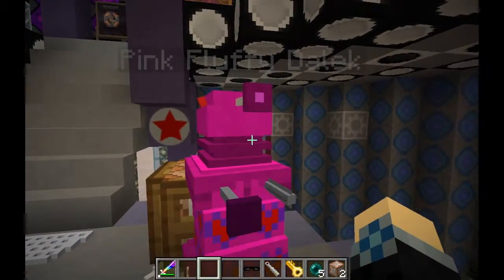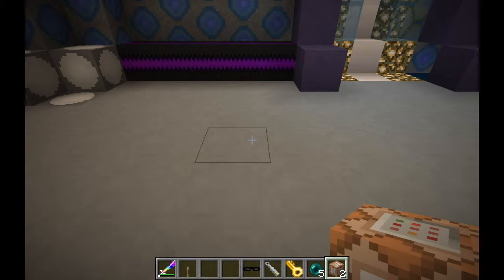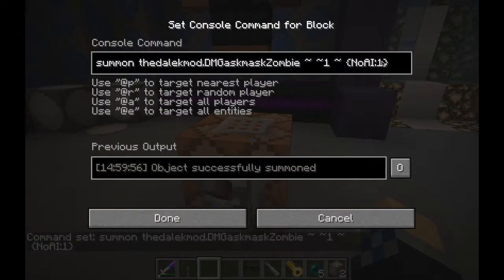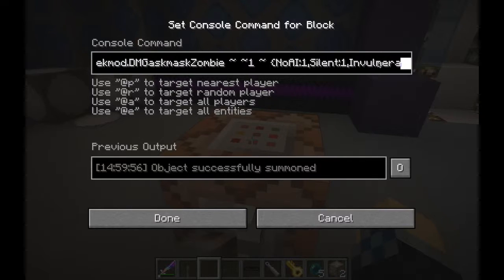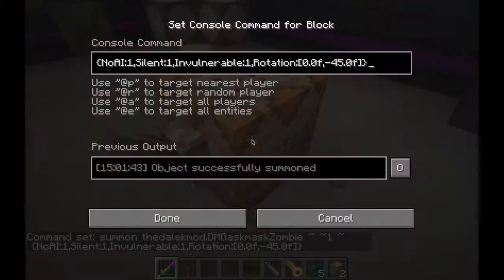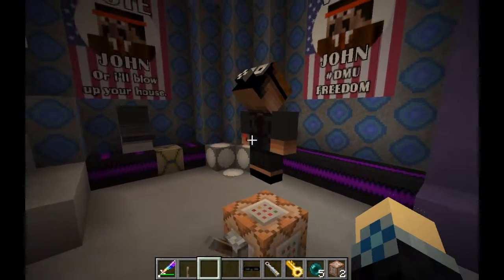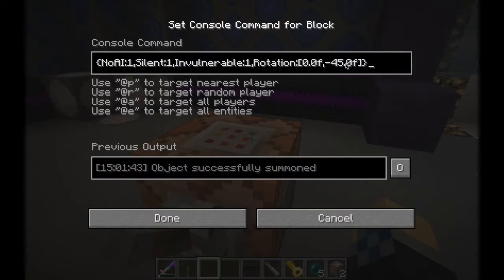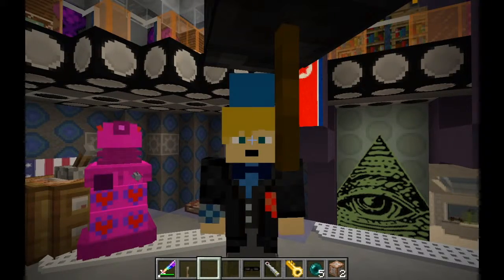Dalek Mod Statues (Updated)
As of the Dalek Mod's Update 40 , a change to the way Dalek Mod mobs are targeted with commands makes the entitydata command difficult to use on them. The method I show you in the old Dalek Statue video no longer works because of this. This video updates the old Dalek Statue video by showing you how to avoid using the entitydata command completely, and instead we will use only the summon command.